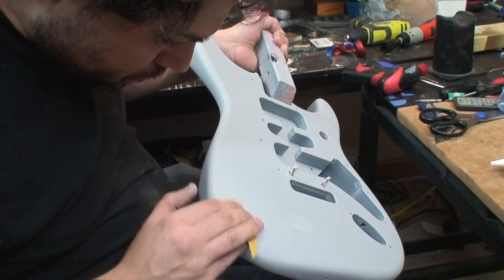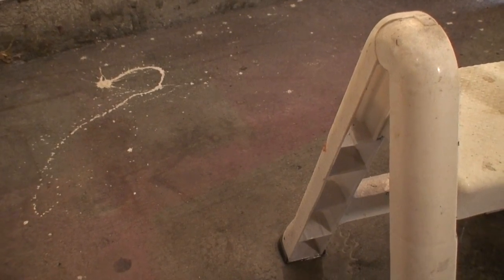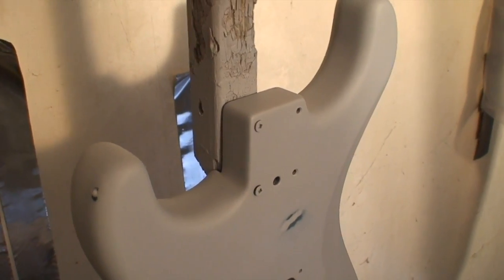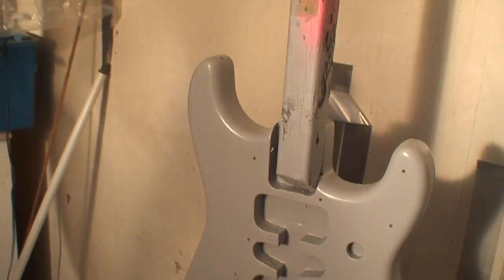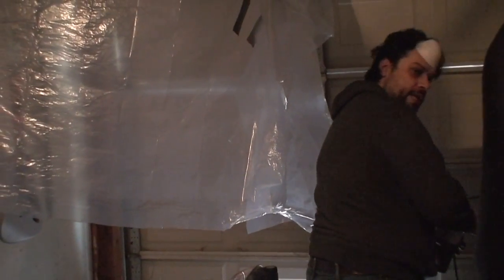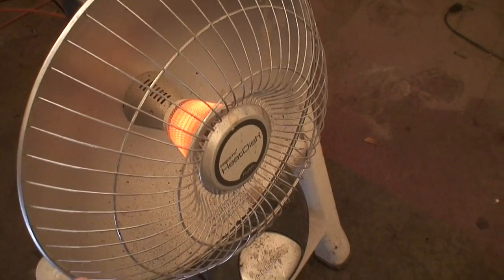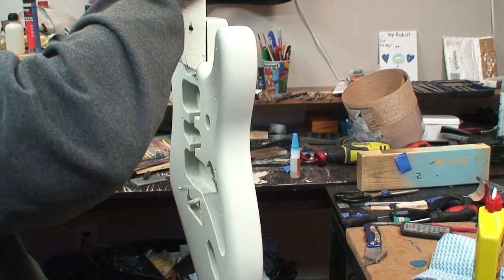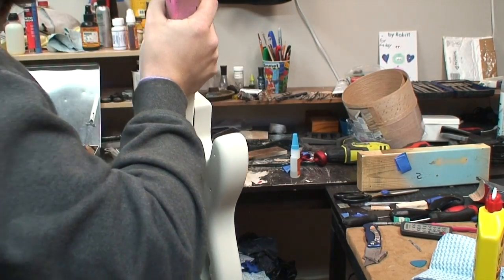Repaint with automotive rattle cans: US Fender Strat - part 3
This video is over the course of a week or so. I was doing great up to a point. Check out the fun!